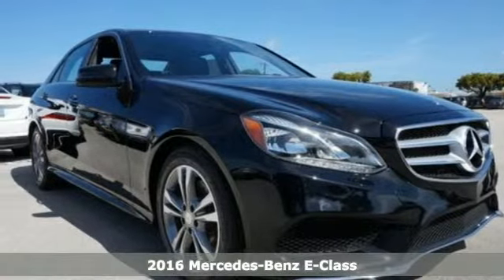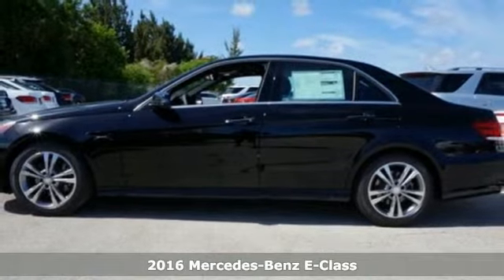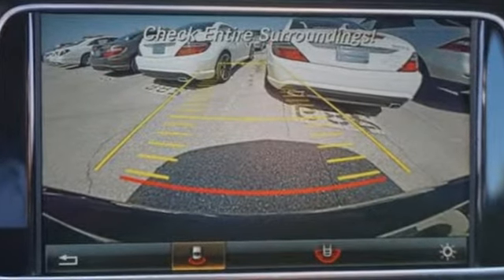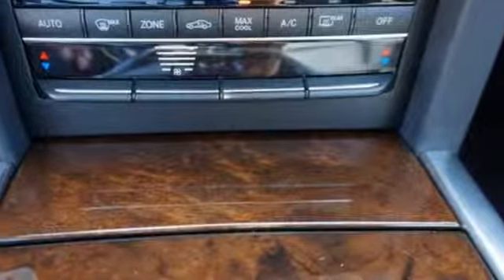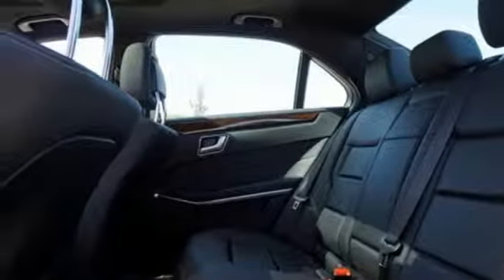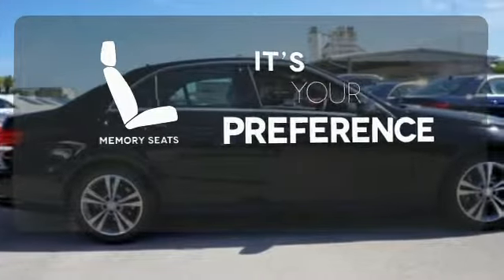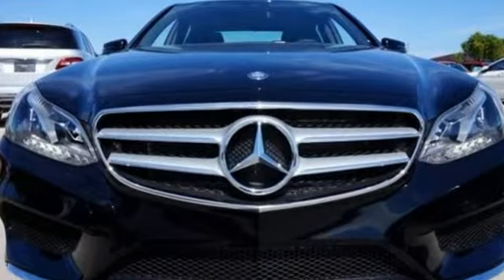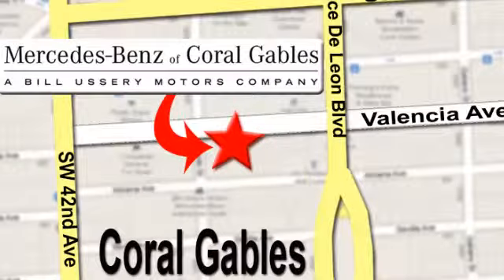New 2016 Mercedes-Benz E-Class Miami FL Coral Gables, FL GB195744 - SOLD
Year: 2016
Make: Mercedes-Benz
Model: E-Class
Engine: 6 Cyl. 3.5 L
Transmission: Automatic
Color: Black
Interior: Black
Stock #: GB195744
VIN: WDDHF5KB9GB195744

Address:
272 Valencia Ave